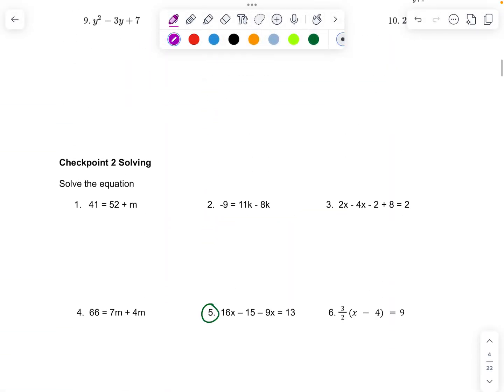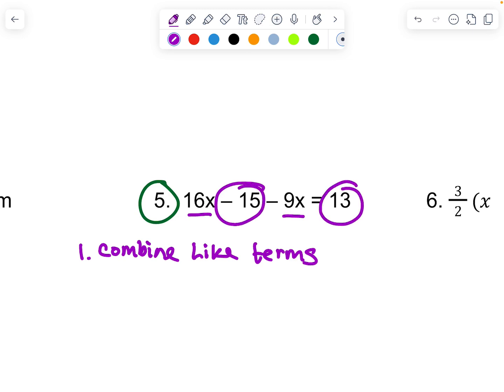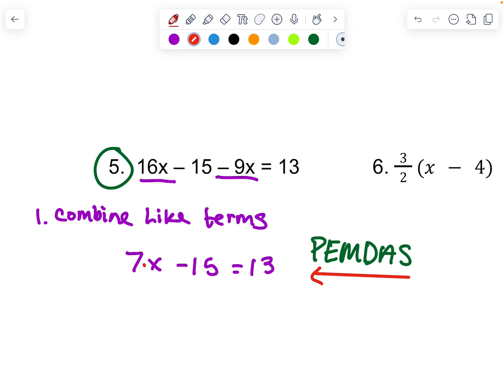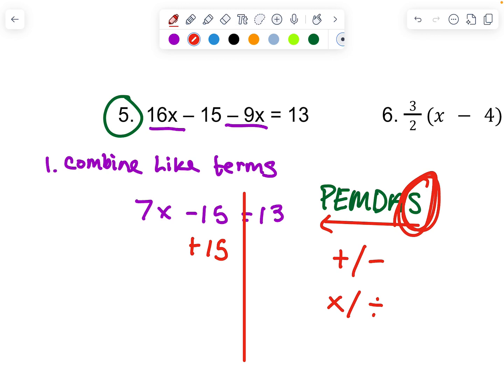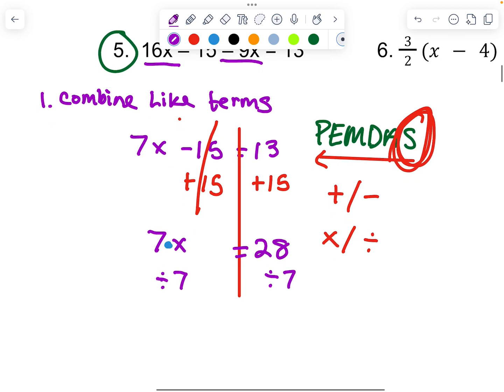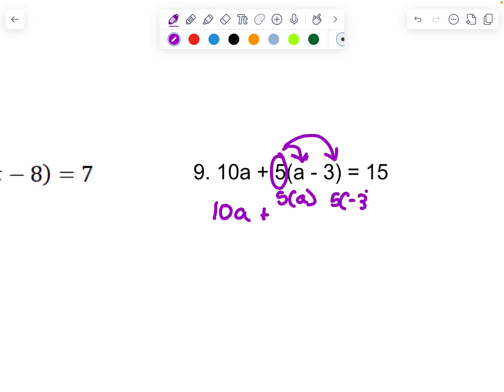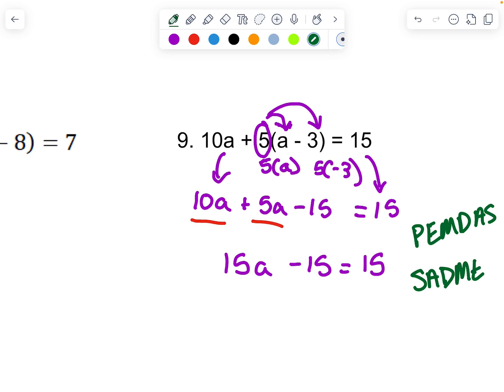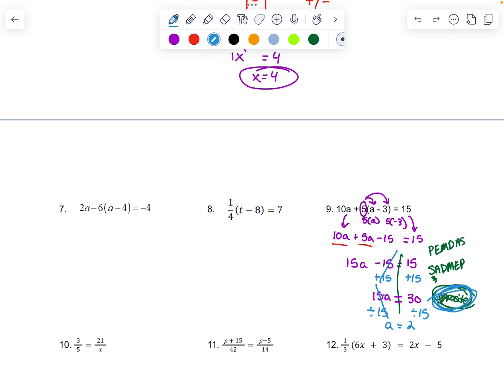Checkpoint 2 (solving)